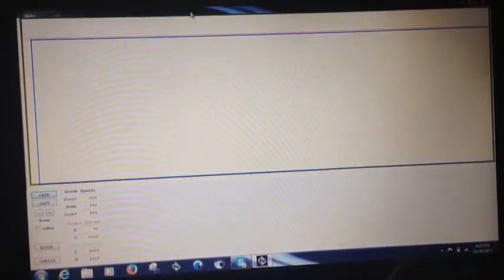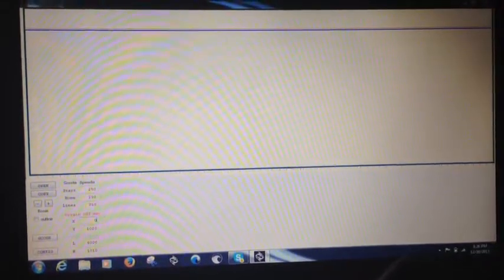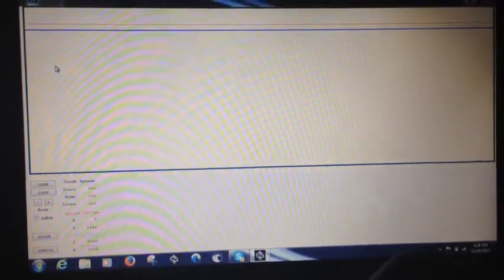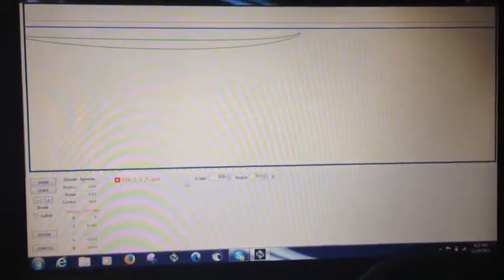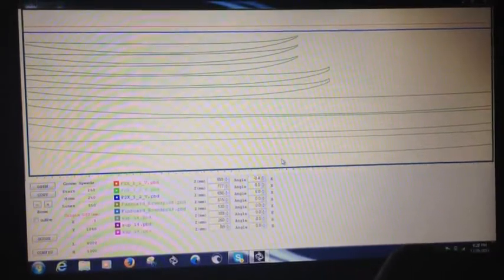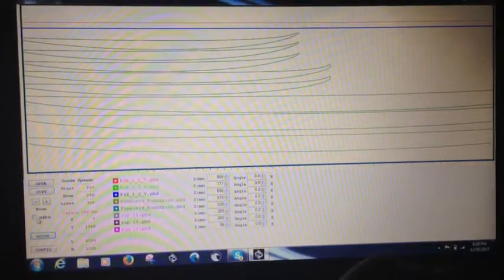PS-HW software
Precision Shaper Hotwire software.  Makes outlines and profiles of Surf,Sail, Sup, Wakesurf, kite boards or any 2d shape..